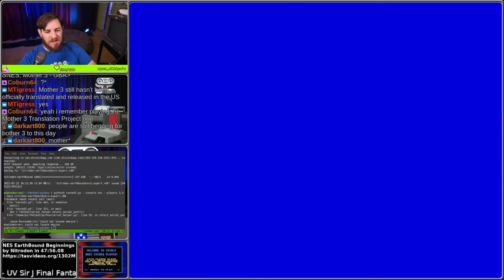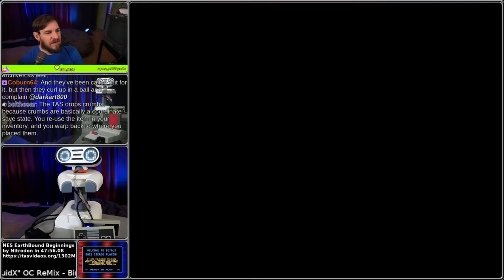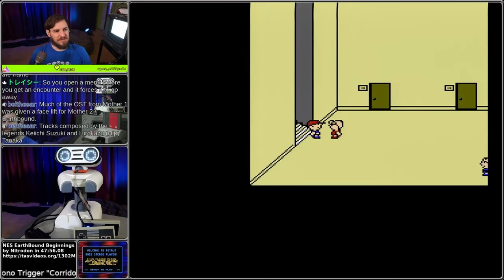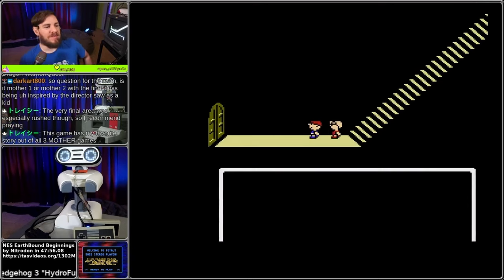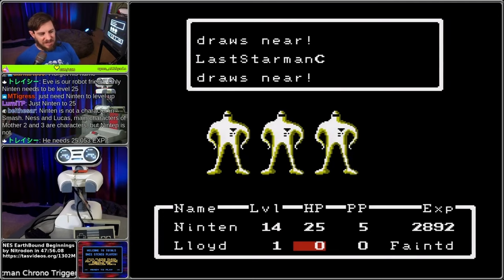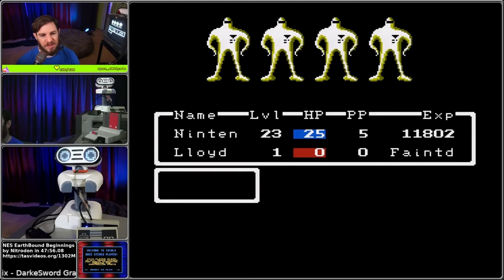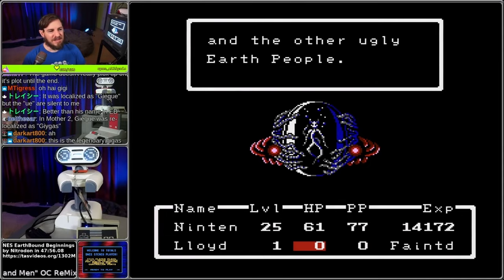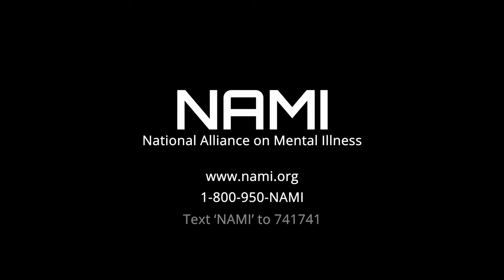Earthbound Beginnings (Mother 1) played by TASBot dazes dwangoAC - TASBot Vault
TASBot console-verifies Earthbound Beginnings while dwangoAC reacts and attempts to do his best to provide commentary after being surprised it worked the first time (TASBot Vault video with old intro graphics)

Mother, officially known outside of Japan as EarthBound Beginnings, is a role-playing video game developed by Ape Inc., Nintendo Tokyo R&D Products, and Pax Softnica and published by Nintendo for the Family Computer. It is the first entry in the Mother series and was first released in Japan on July 27, 1989. The game was re-released in Japan along with its sequel on the single-cartridge compilation Mother 1+2 for the Game Boy Advance in 2003. The game follows a young American boy named Ninten as he uses his great-grandfather's studies on psychic powers to put an end to the paranormal phenomena spiraling the country into disarray.

Mother is a single-player, role-playing video game set in a "slightly offbeat", late 20th-century United States as interpreted by Japanese author Shigesato Itoi. The world is composed mainly of towns, deserts, swamps, forests, and caves the player must venture through. The game deliberately avoids traits of its Japanese role-playing game contemporaries: it does not strictly adhere to the fantasy or science fiction genres, despite numerous instances of each occurring within the game. The player fights in warehouses and laboratories instead of in standard dungeons, and rather than trekking from to each town on foot, the player is able to take trains to travel from area to area. Instead of swords, assault weapons, and magic, the player uses baseball bats, toy guns, and psychic abilities. The game's protagonists, Ninten, Lloyd, and Ana, are roughly 11-12 years of age.

TASBot is a proud supporter of NAMI (National Alliance on Mental Illness)
or text 'NAMI' to 741741

TASBot Vault / video editing credits:
Video Editor - AngelWind, Spooey
Intro - dwangoAC
TASBot Vault animation - Spooey
TASBot Opening - CraftedCart
Outro Graphics - DrD2k9, Briar
Outro narrator - JohnGabrielUK
TASBot theme music - JohnGabrielUK, WhimsyHeath